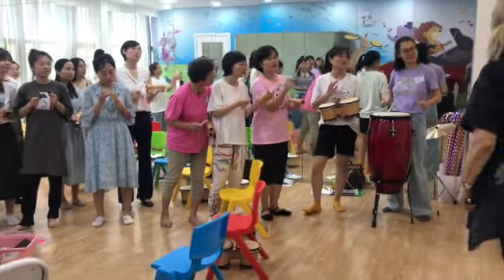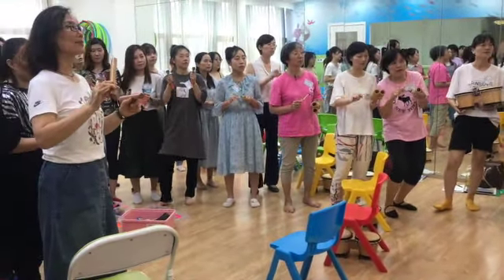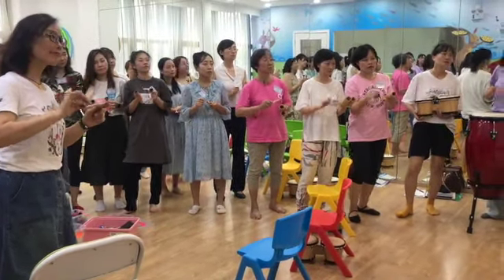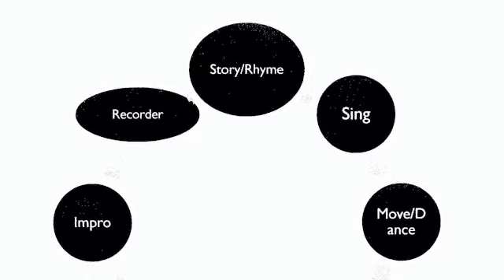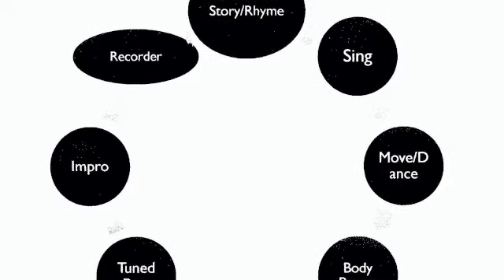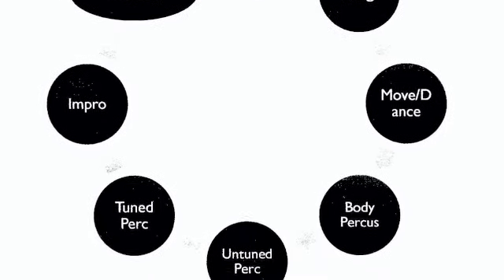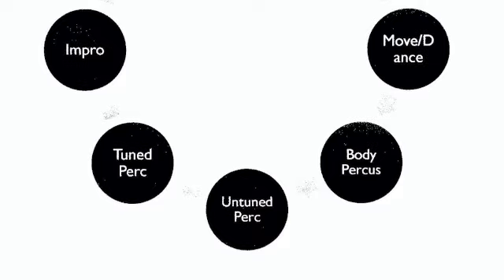TT Ep 38A SD 480p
This episode explores many ways of using a simple rhyme to experience all the concepts of music.